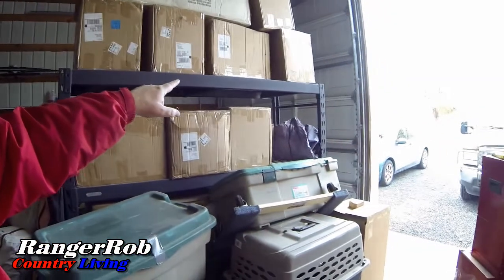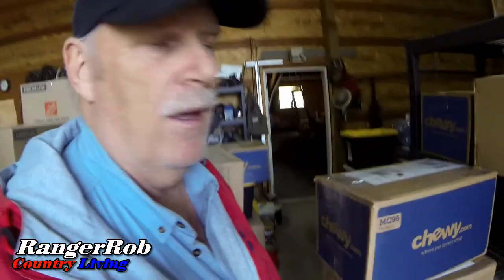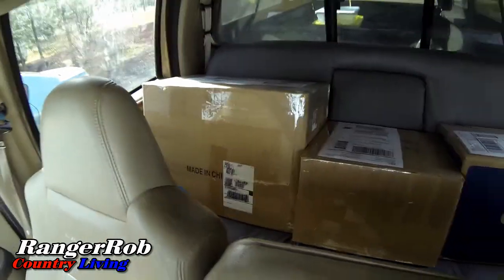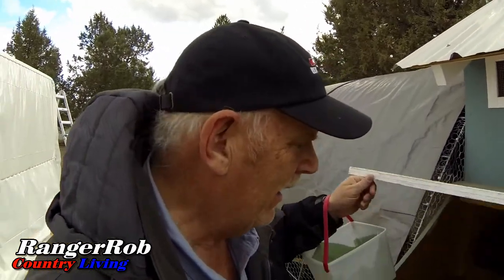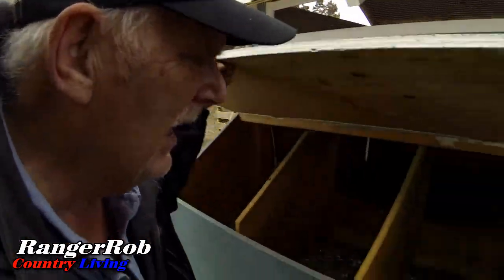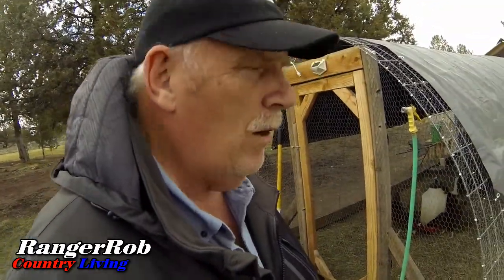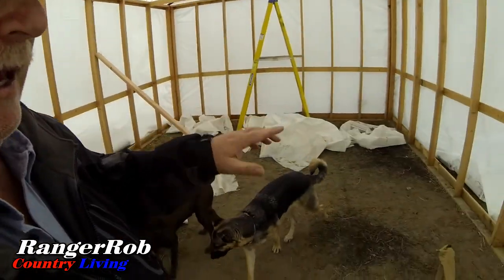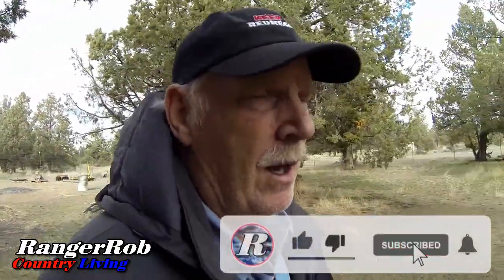Time To Ship More RangerRob Pet Poopy Bags, Thank You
Today Rob talks about "Time To Ship More RangerRob Pet Poopy Bags, Thank You".

Keep On Rednecking Ball Cap:

Rangerrob Country Living Cap:

Brinno Time Lapse Camera:

Go Pro Action Camera:

Canon G40 Camera:

RangerRob Pet Poopy Bags:
Rangerrob Poopy Bags On Rolls & Fabric Dispenser:

Rangerrob Poopy Bags, Rolls Only Refills:

RangerRob Original Sheets: